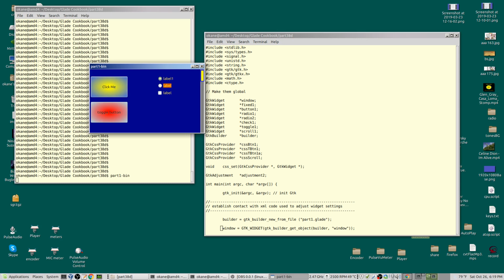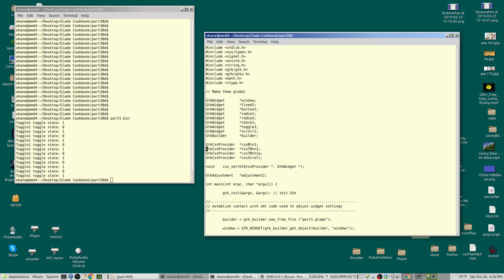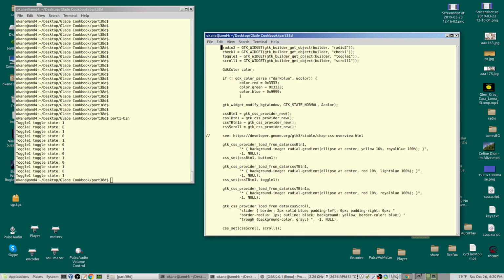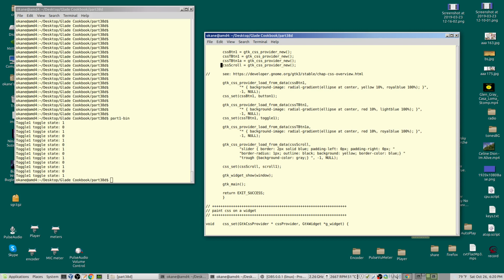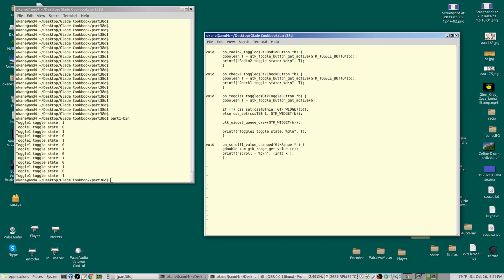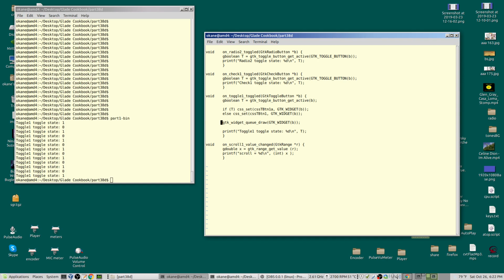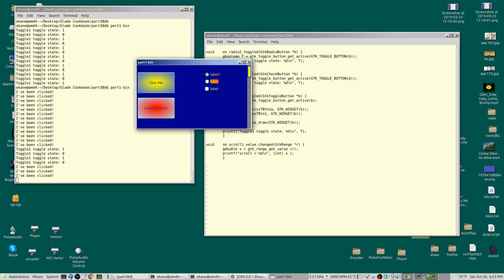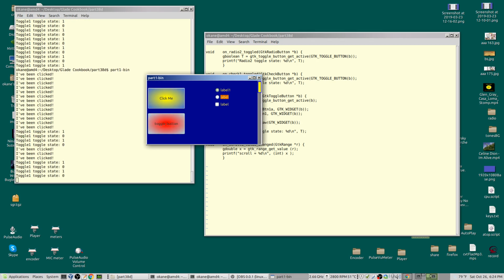Gtk Glade Programming Part 38d: Non standard button and slider colors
How to set your buttons, sliders and labels to non standard colors.

Video should play in 1080p (adjust your browser settings accordingly).